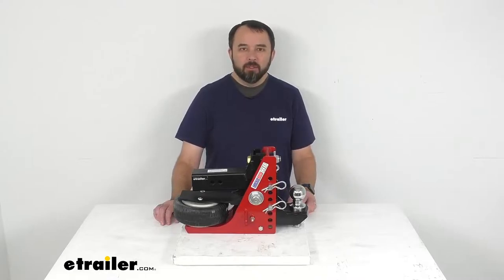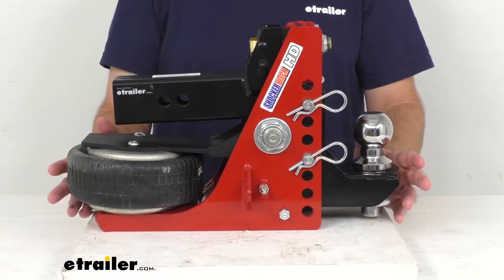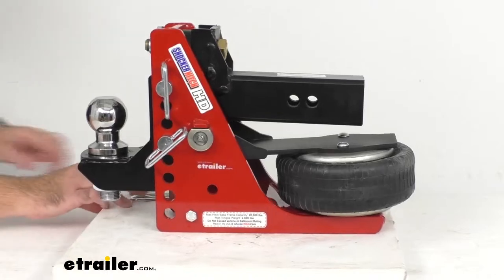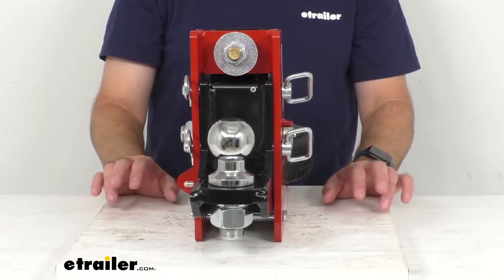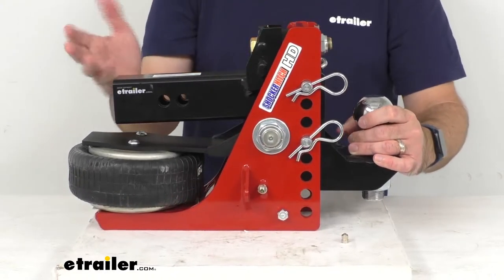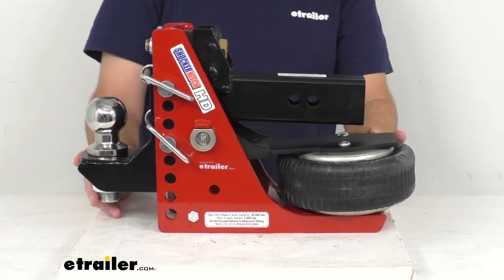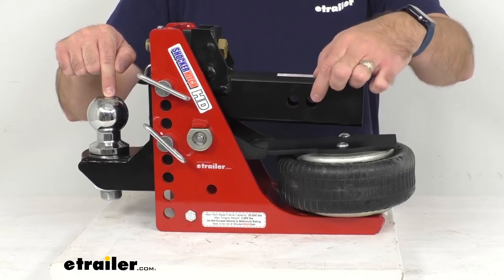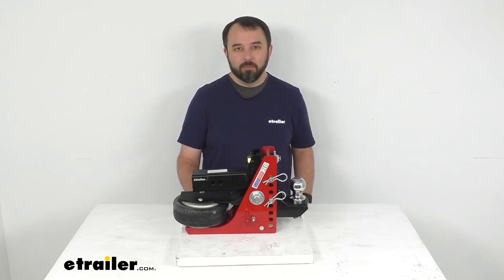etrailer | Feature Breakdown: Shocker Hitch HD Air Ball Mount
Click for more info and reviews of this Shocker Hitch Trailer Hitch Ball Mount:

Hi, everybody. Andy here with etrailer.com. And today we're gonna take a look at this Shocker Hitch HD Air Receiver Hitch with Adjustable Drop Ball Mount. This heavy-duty shock-absorbing hitch features an air bag and cushioned bump stops that are going to provide a smooth and comfortable ride while limiting chucking and jerking to give you better control of your tow vehicle and trailer. It's going to help to extend the life of your truck and trailer by protecting them from unnecessary wear and tear and reducing noise and rattle common when towing with standard ball mounts. So this hooks your trailer to your tow vehicle with this included adjustable drop mount with a 2-5/16" ball.

And the maximum gross towing weight with this 2-5/16" ball is 20,000 pounds, with a tongue weight of 2,000 pounds. But you do wanna remember that a towing setup is always limited by its lowest rated component whether that be your vehicle, your hitch, or another component. Now, also included are these two easy-to-remove pins. These large rings are easy to grasp. I can fit up to four of my fingers through one of the rings.

So you're not gonna have to worry about fumbling with small hitch pin heads and these can be folded one way or the other to get out of your way. And these large safety clips are going to make securing the pin and clips very easy. And just to show you briefly how easy this is to adjust, let me go ahead and remove our clips that I'm gonna remove our pins here and just move this up to the highest setting here. So as you can see, those pins are easy to adjust. They slide in and out of those adjustment holes rather easily.

And then again, these large clips are gonna be very easy to put back into place. Now, this is going to give you a drop range from about 5" to about 7-1/2". And the inside width of this channel is sitting right at about 3-3/4" wide. And the distance between these adjustment holes center to center is 1" center to center in between each of those adjustment holes. Now you can mount any Shocker Hitch accessory, including a pintle hook, a clevis pin, and drawbar attachments in the channel here to hook up even more trailers.

Of course, those attachments are sold separately, but if you're interested in checking out those attachments, you can find them under the related product section on this product page. So this air hitch works like a teeter totter with our air bag on one end and your trailer coupler on the other end. And as your trailer exerts force downward, the unit pivots and this air bag is going to absorb the energy. When your trailer jerks backward or pushes forward, these two cushioned bump stops are going to reduce the force for a smoother ride. Now, this air bag is easily adjustable. For heavier loads, you're going to add more air and for lighter loads, you're just going to let air out. To determine the correct amount of air to use, you're gonna simply hook your trailer up and then load the trailer the way that you are going to tow it and then just add air until these bump stops right here at the top begin to compress. Once these bump stops begin to compress, then you should have the right amount of air for your air bag. So we have our air valve right here that's going to make it very easy to put air in and let air out and it does include a cap. And then when I turn this around, we do have a zerk fitting here that's going to make lubricating this pivot point very easy. This is made here in the USA of a grade 50 steel plate construction and a cold-rolled steel shank that's gonna give you maximum durability. This is also shot blasted and powder coated to prevent rust. And the drop ball mount itself is also shot blasted but the ball, this steel ball is zinc-plated to help fight off that rust and corrosion. So again, this is going to fit your 2-1/2" trailer hitch receiver. The hitch pin hole diameter is 5/8". This does not include a pin or clip. Those are sold separately. So if you don't already have the compatible pin and clip, you would have to pick one of those up. However, since this is really an investment that you're making, I would recommend checking out the InfiniteRule Locking Pins for Shocker Hitch Ball Mounts that work for the 2" and the 2-1/2" hitches. And as you can see there on the screen, you're going to get three locking pins. While the shorter pin is going to lock and secure this to your hitch on your truck and then those other two pi